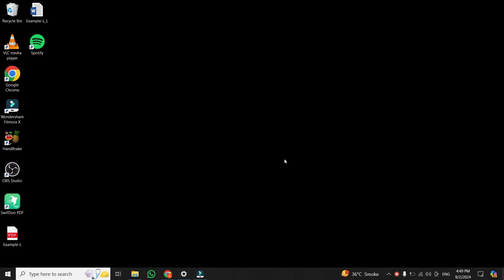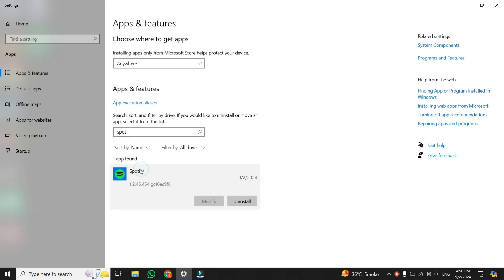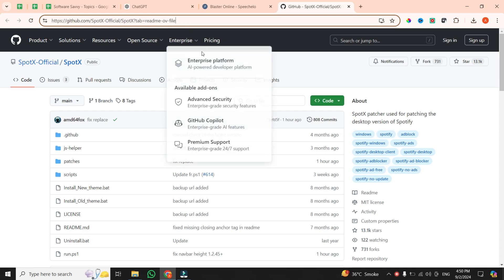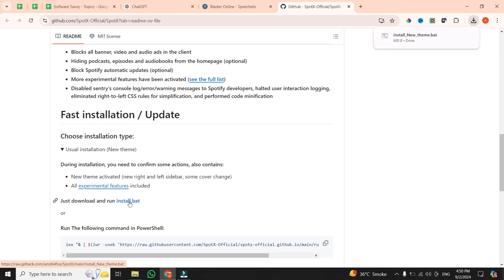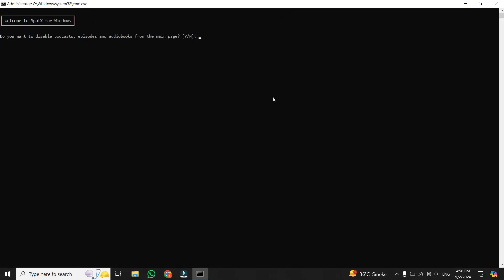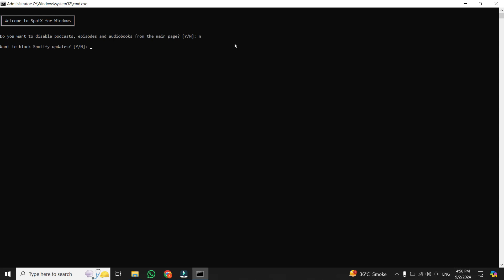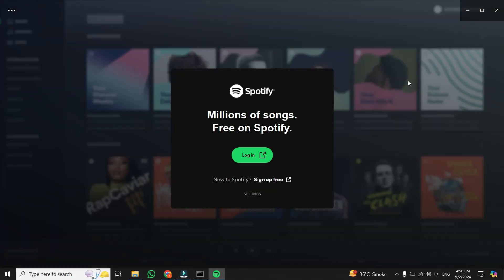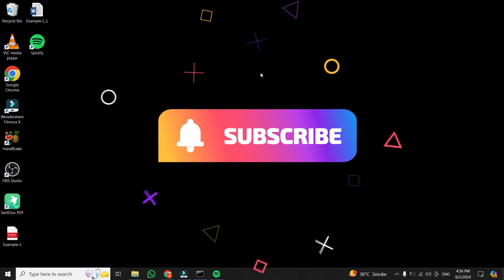How To Block Ads On Spotify PC | Get No Ads On Spotify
Learn How To Block Ads On Spotify PC with this simple tutorial! Say goodbye to interruptions and get no ads on Spotify for a smooth listening experience. We'll guide you through the best methods to block ads on your PC and enjoy uninterrupted music. Perfect for Spotify users who want an ad-free experience! Keywords: block ads on Spotify, get no ads on Spotify, Spotify PC ad blocker.